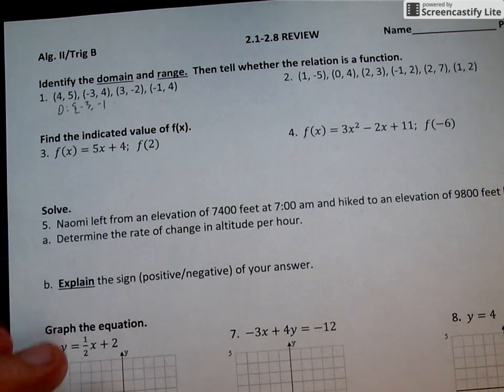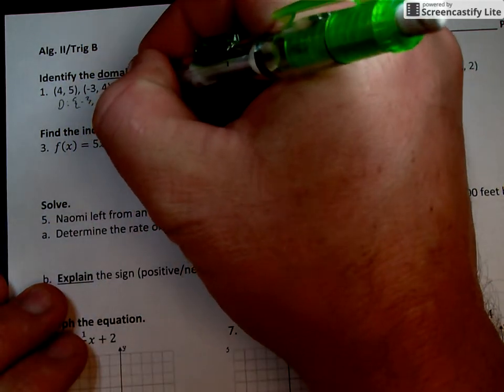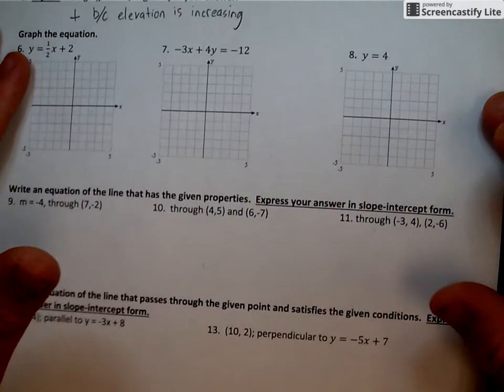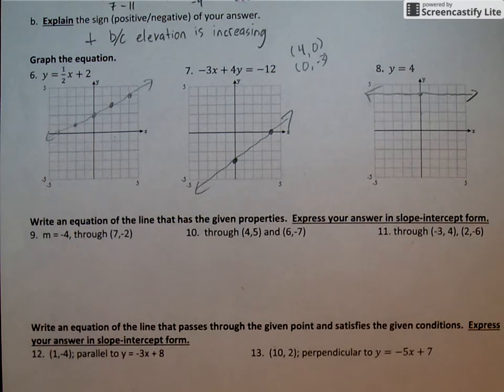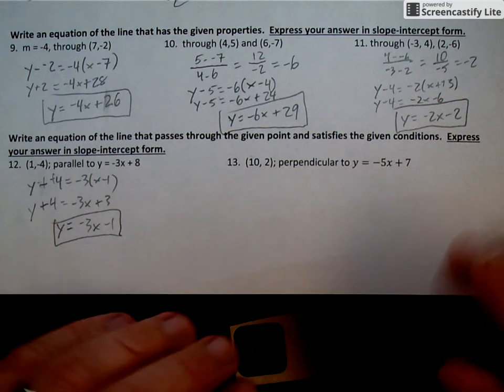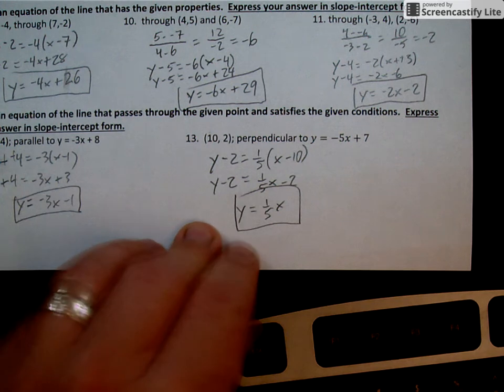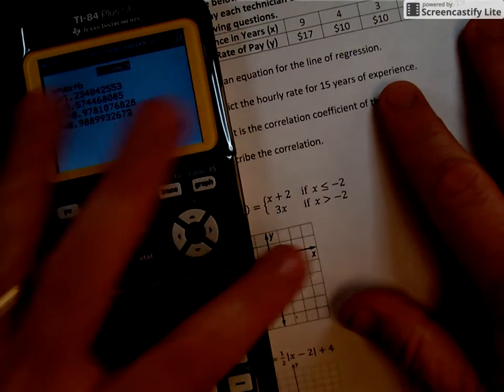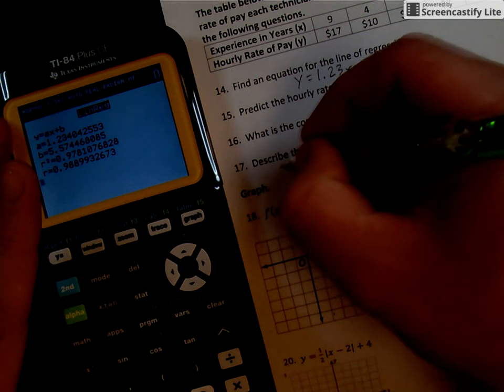Alg2TrigB - Chapter 2 Review Wksht - Part 1